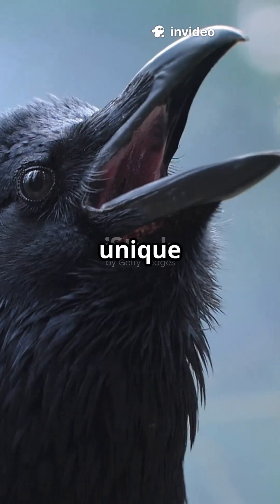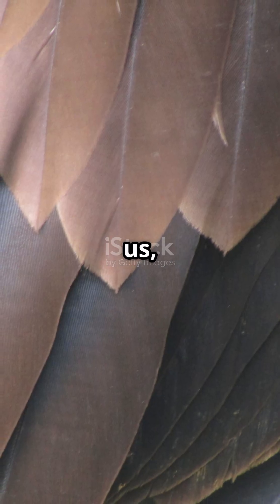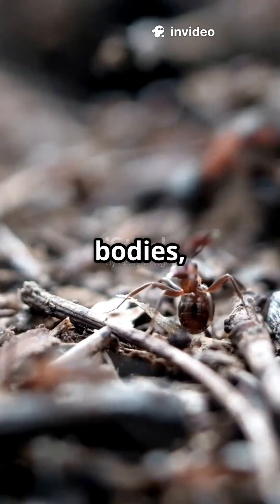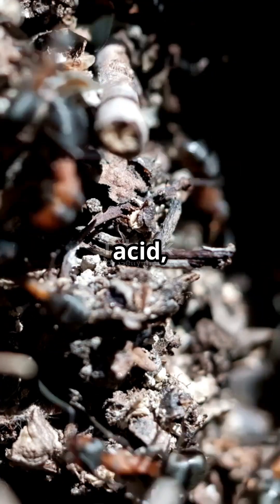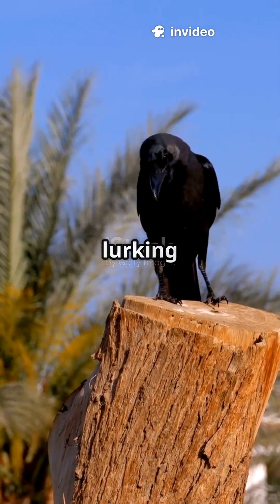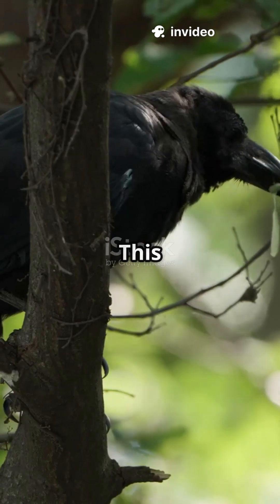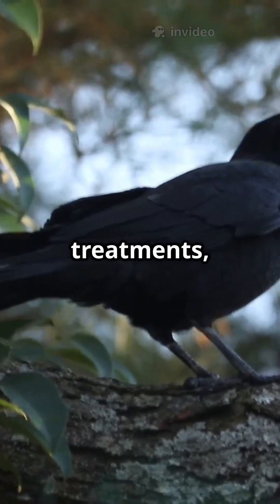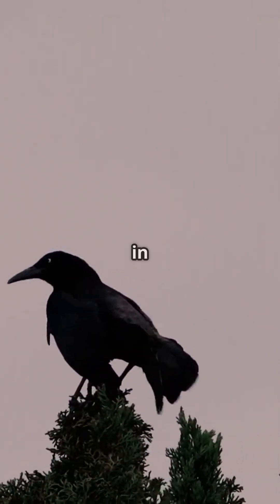You Won’t Believe Why Crows Rub Ants on on Themselves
Discover the surprising reason why crows rub ants on their feathers! These clever birds use ants to protect themselves from pesky parasites. The ants produce formic acid, a natural substance that acts like medicine to kill bugs hiding in their feathers. This unique behavior keeps crows healthy and itch-free, showcasing their intelligence and resourcefulness. Watch this fascinating 30-second video to learn how nature’s little helpers play a big role in crow survival.

OUTLINE:

00:00:00 Crow Intelligence and Anting Behavior